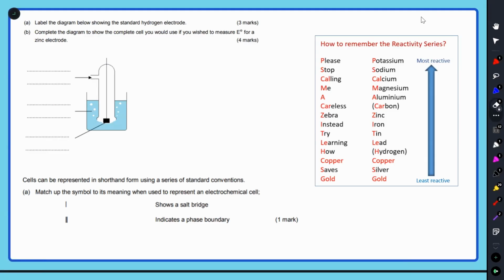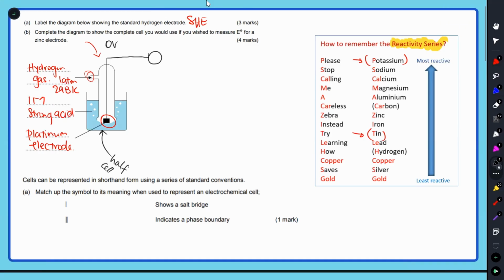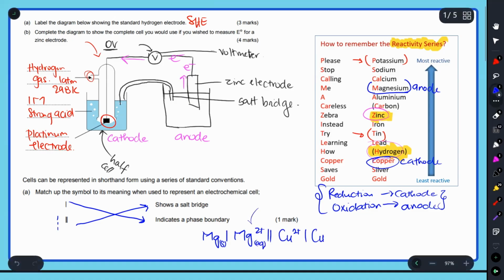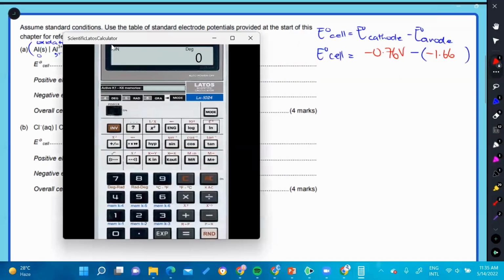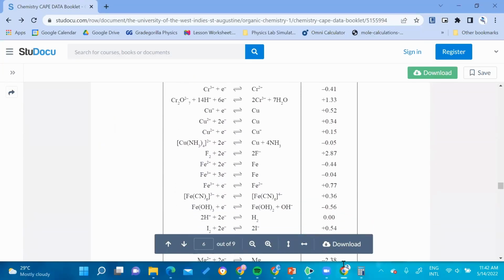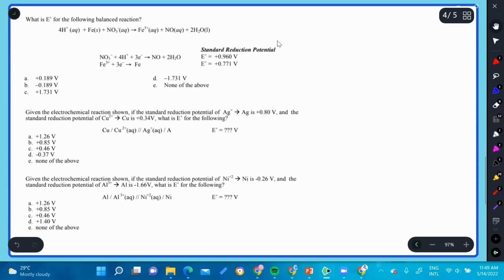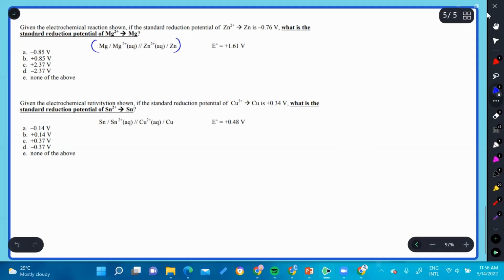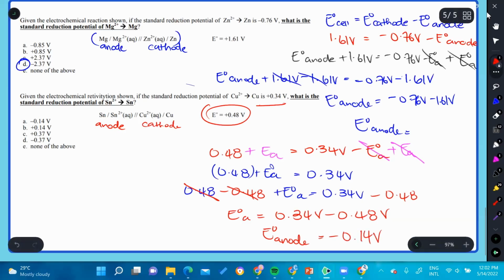Redox Equilibria || A Level | CAPE Chemistry Unit 1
Important Points and Strategies to doing calculations.